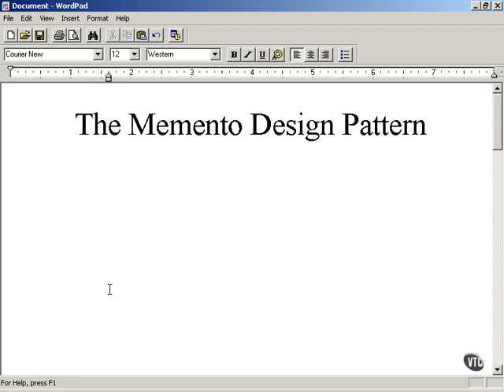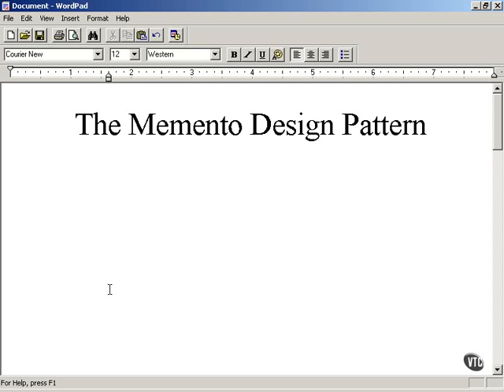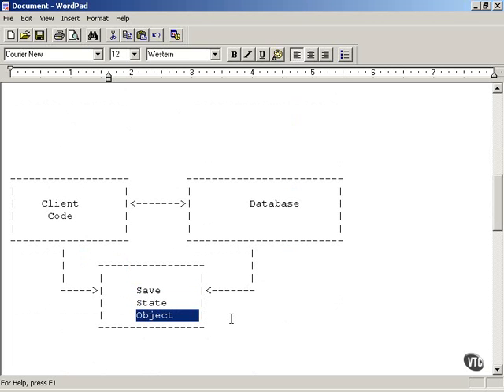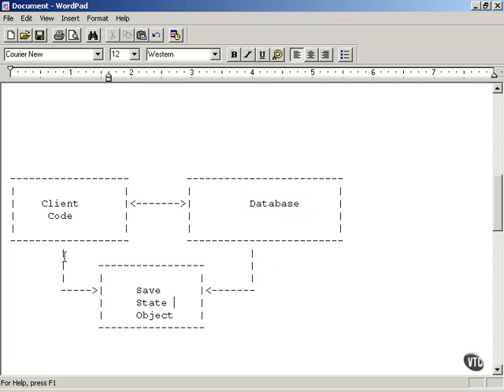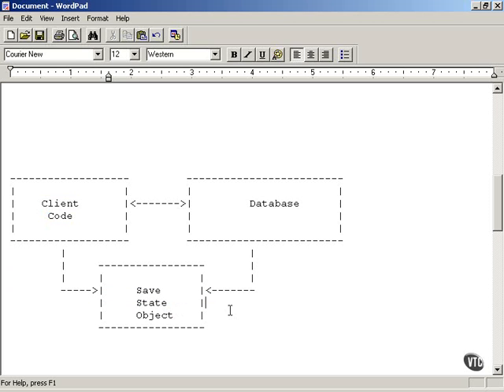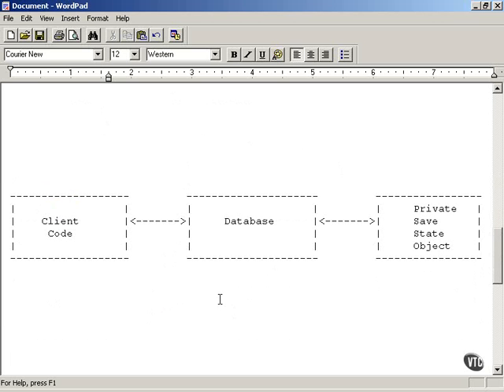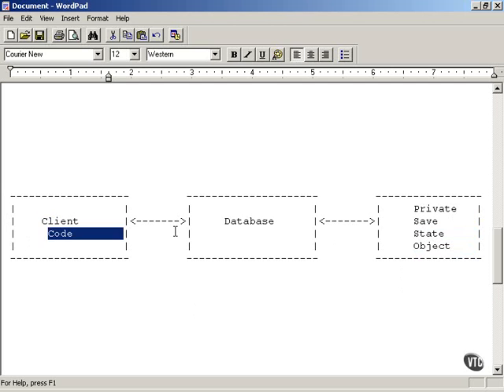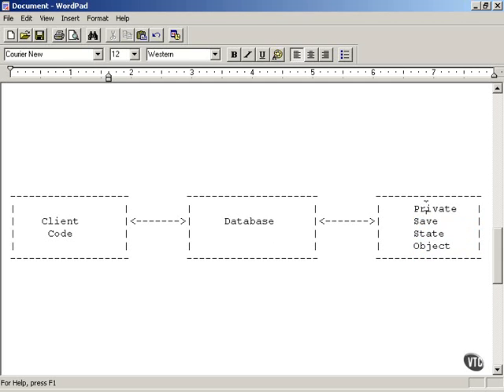The Memento Design Pattern